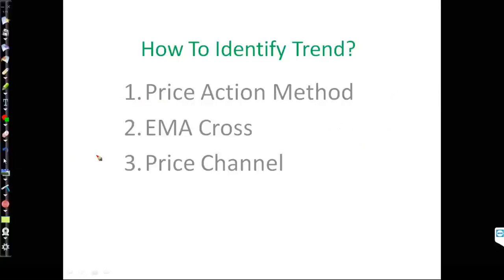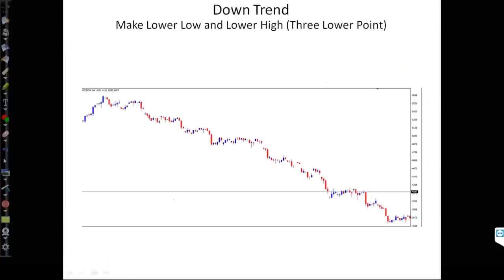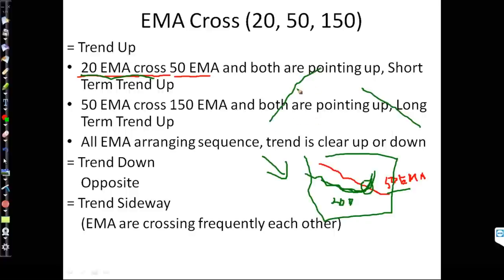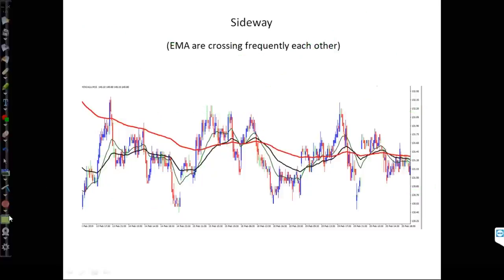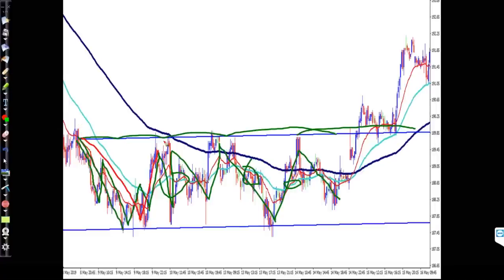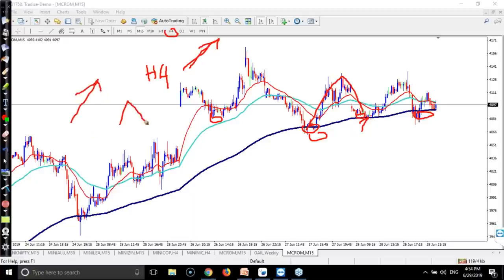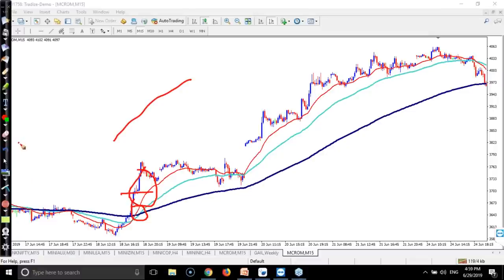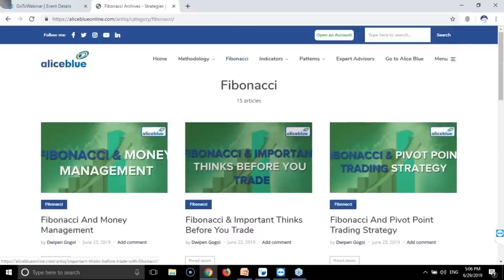How to Identify Market Trend Webinar